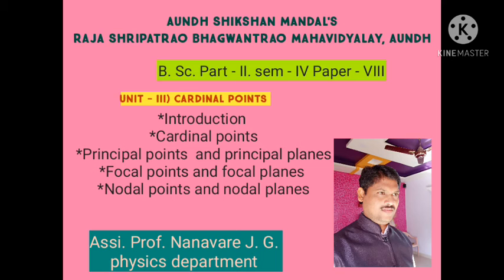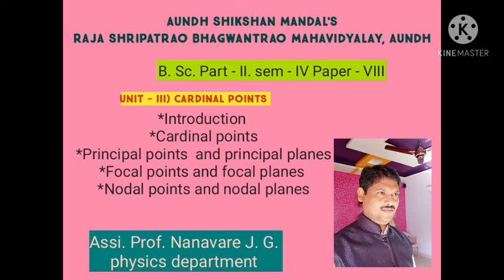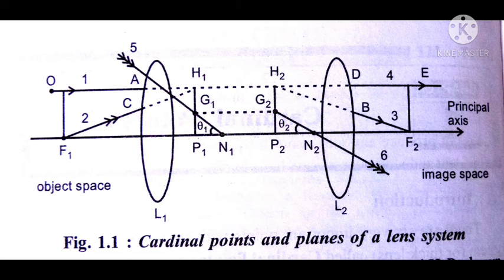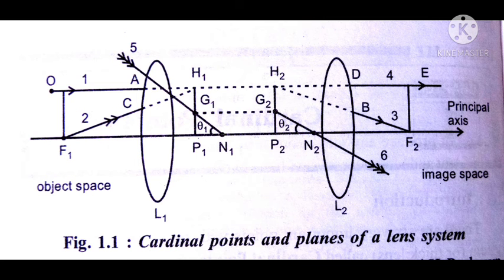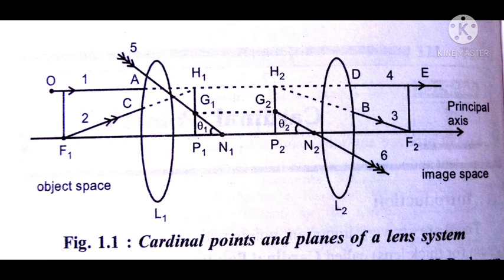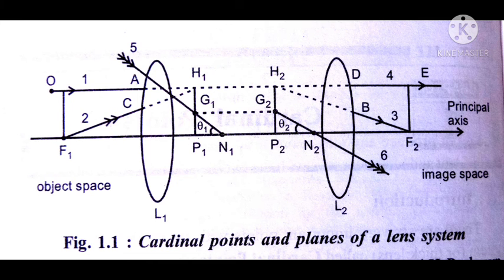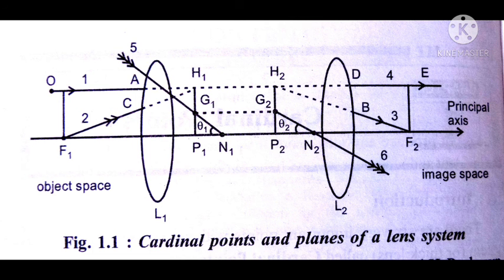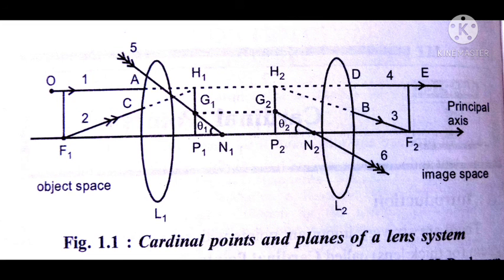lecture on cardinal points 1